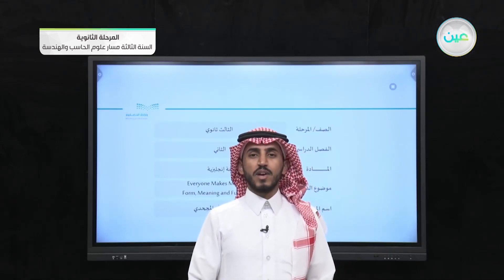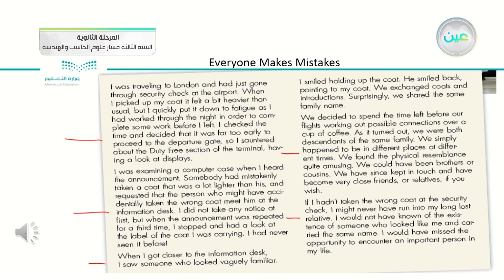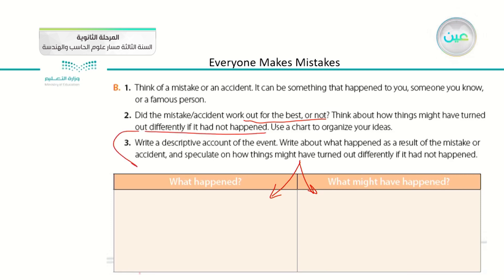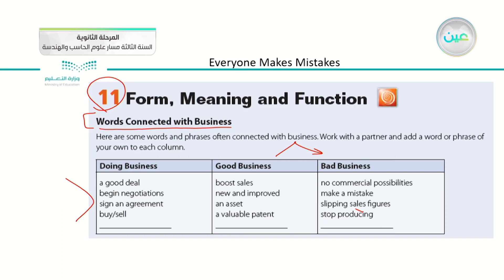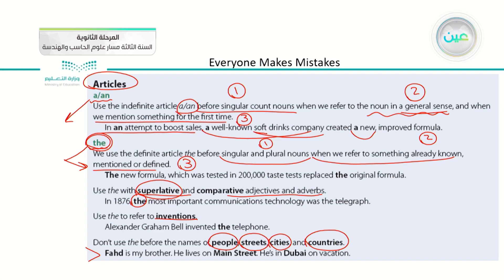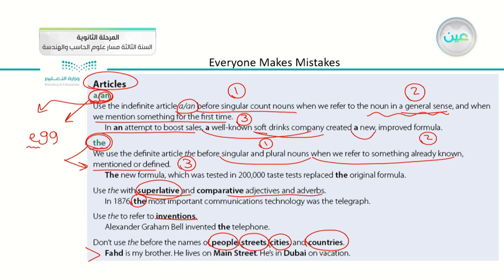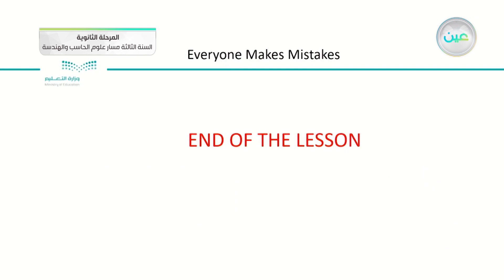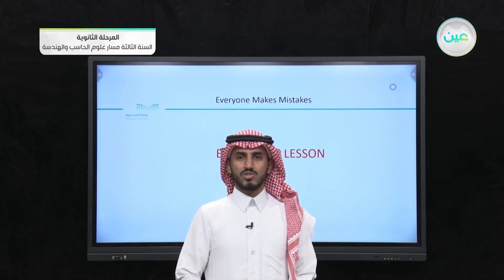everyone makes mistakes / form , meaning & function - اللغة الإنجليزية (3-2) - المرحلة الثانوية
الحصة الأولى - الخميس - الأسبوع السابع - المرحلة الثانوية – السنة الثالثة مسار علوم الحاسب والهندسة